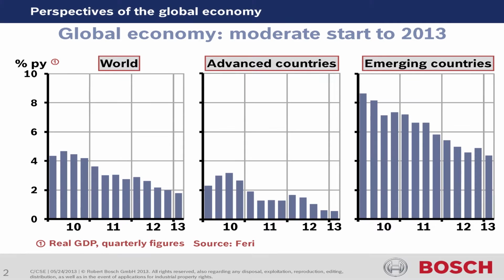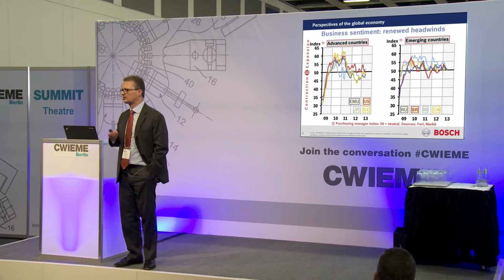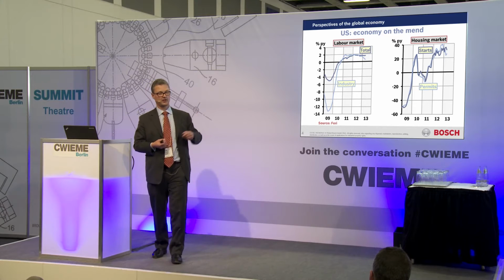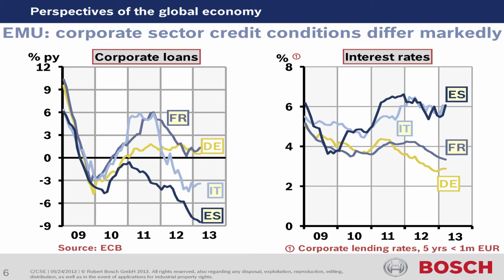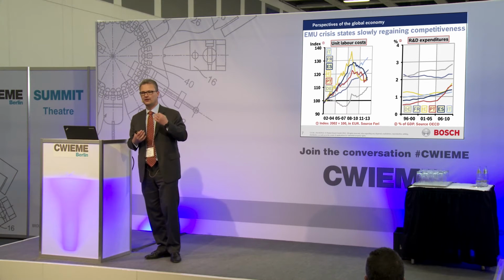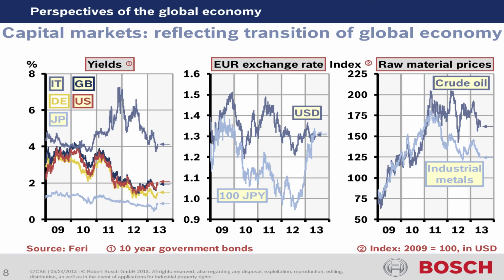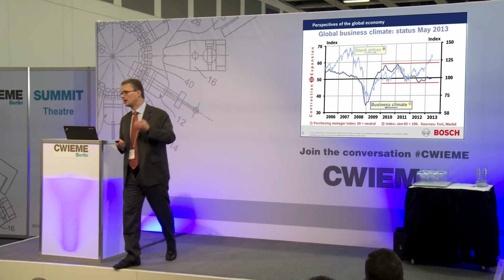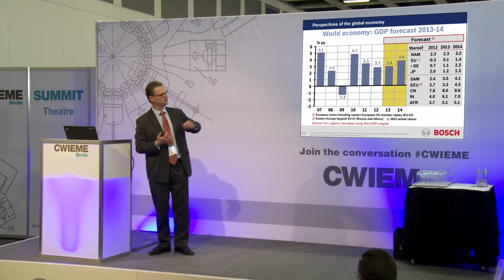Perspectives of the Global Economy